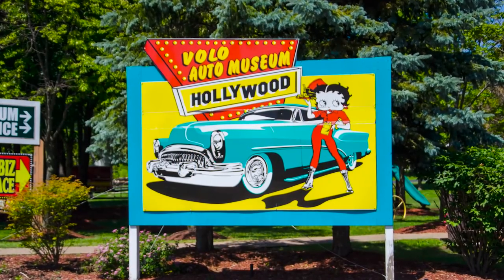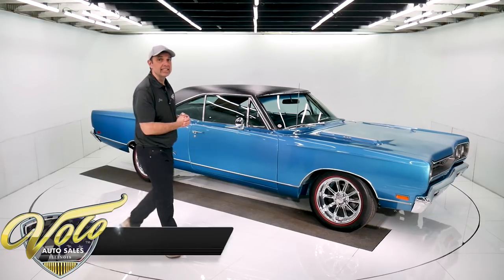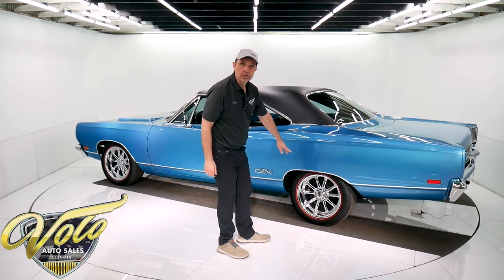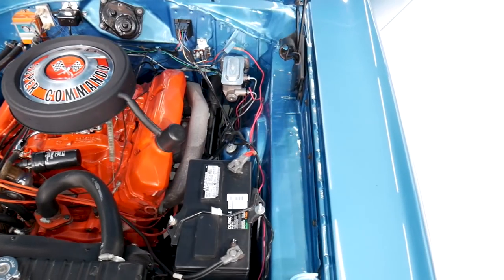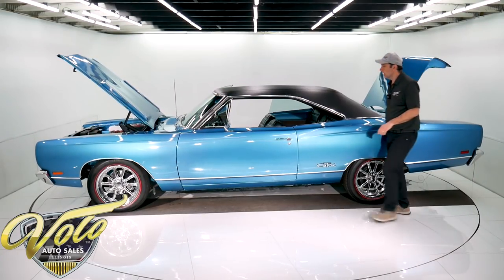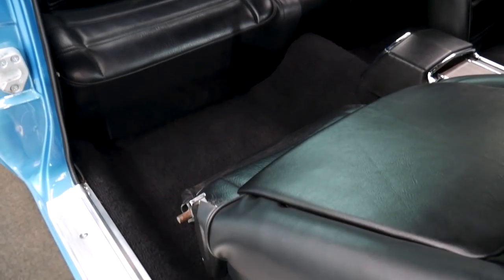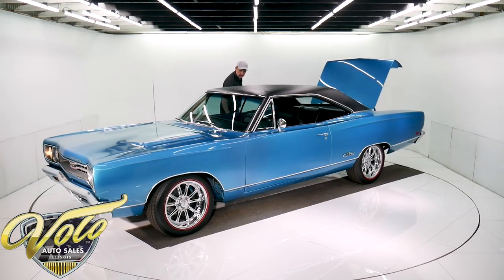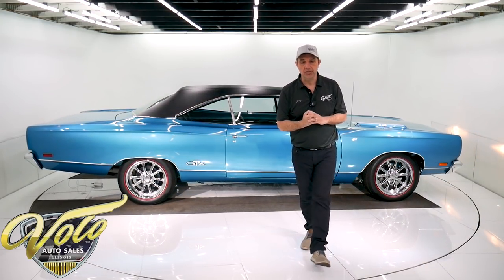1969 Plymouth GTX for sale at Volo Auto Museum (V18916)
Real GTX, s match Super Commando 440. Fresh rotisserie restoration. Underneath this car is as pretty as the top.

EXTERIOR: The exterior of this car is gorgeous. I think it's better than when it left the factory because the paint didn't look this nice when they were new. The panels lineup really flush and square. It is laser straight down both sides, smooth all along the bottoms. I don't see any issues, no cracking or bubbles. The blue metallic is laid out real nice and it is buried under a deep clear coat finish that is polished like glass. Door jambs are painted just as glossy. New weather strips and sill plates. Upfront the grill is restored to excellent condition, the bumper and turn signal lenses are new. Has the correct antenna, the moldings down the sides are new. All the stainless trim around the windows and gutters are new. The windshield is new with a new gasket. The mirrors and door handles are new. The vinyl top is new. In back the tail lights tail bezels and bumper look new. Has some really sharp looking 17 inch polished American Racing wheels with BFGoodrich custom-made redline tires.

INTERIOR: Inside the car has been completely restored. All new correct upholstery, door panels are new including the armrests, bases and handles. The metal trim is painted like the exterior. The dash area is restored. New dash pad, lenses, instruments, knobs. Has a digital retro stereo in the factory hole. The center console is new. A mini tachometer is neatly installed below the dash. Overhead headliner looks new.

ENGINE COMPARTMENT: It has it's original VIN number matching 440 super Commando motor which makes 375 horsepower. We verified the casting codes, dates and the vin is stamped on the pad by the oil pan. The engine bay is completely restored to show quality. The metal is all clean metal painted glossy blue. The motor has a fresh coat of paint. New dual feed chrome plated Holley carb on top. It looks like the distributor, wires, hoses, alternator is all new. The new wire loom looks new. It has an added polished overflow bottle and an electric fan in front of the radiator.